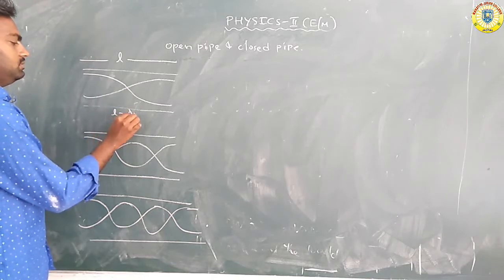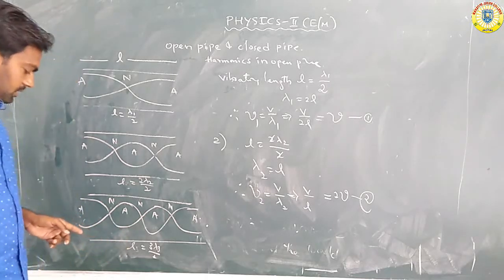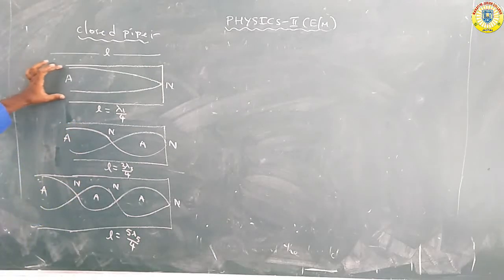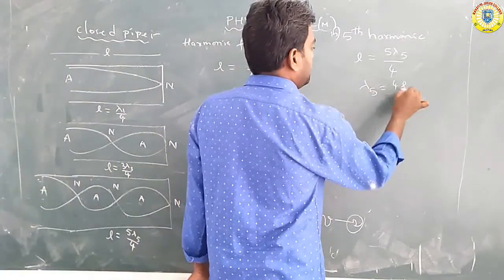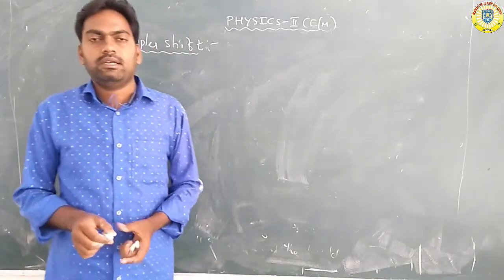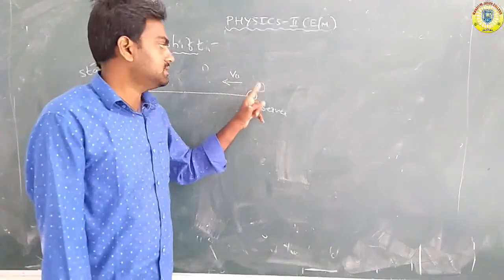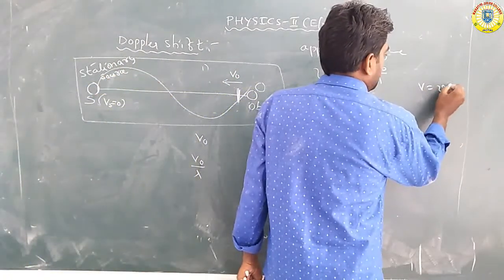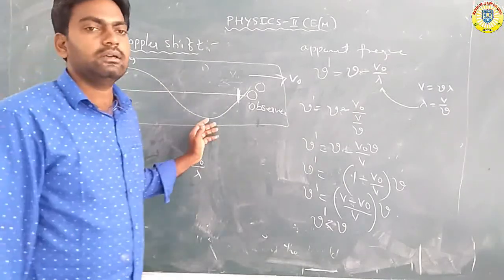SECOND YEAR PHYSICS(DAY-6)EM